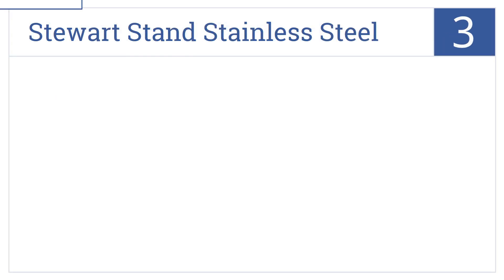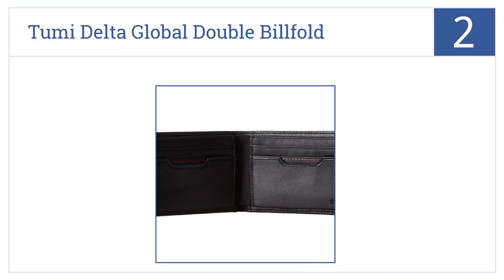7 Best Men's Wallets 2015